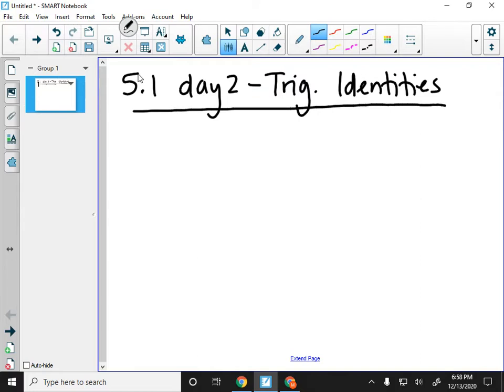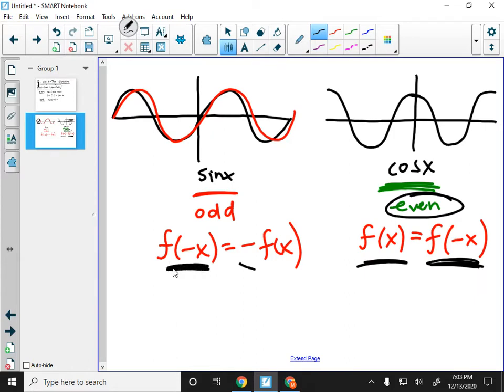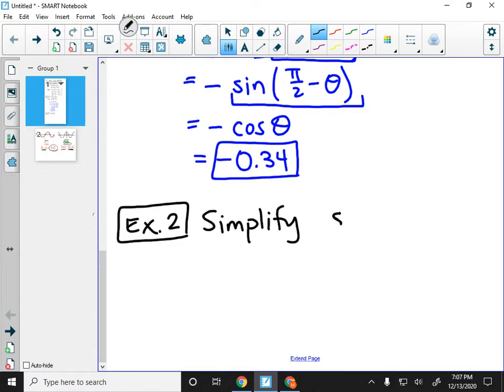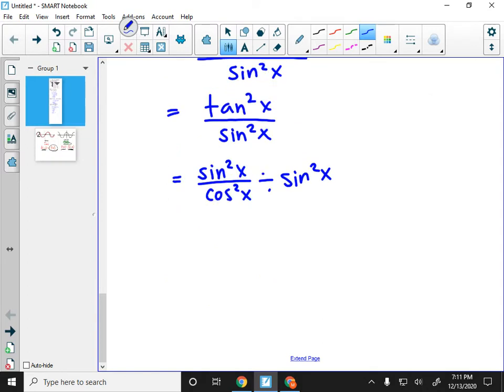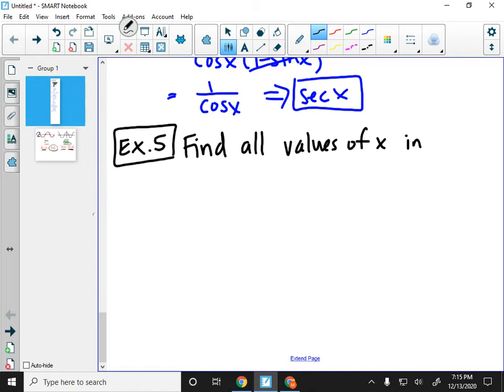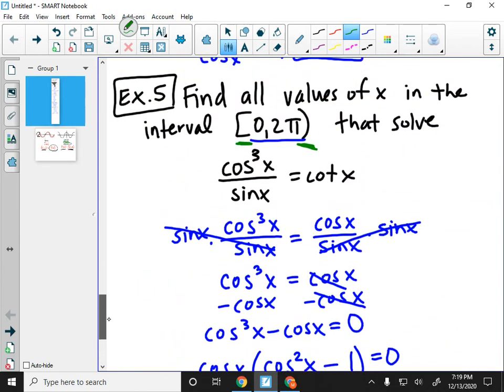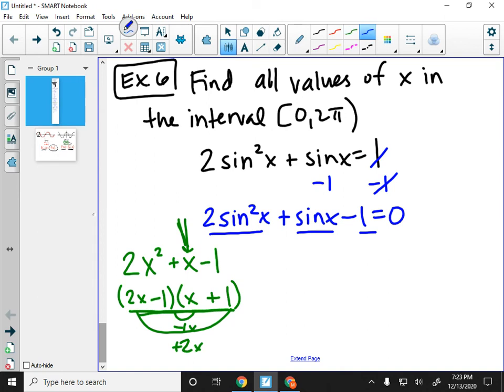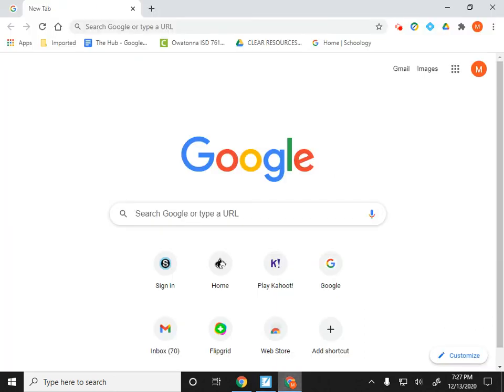5.1 day 2